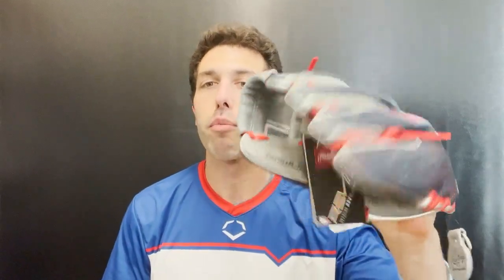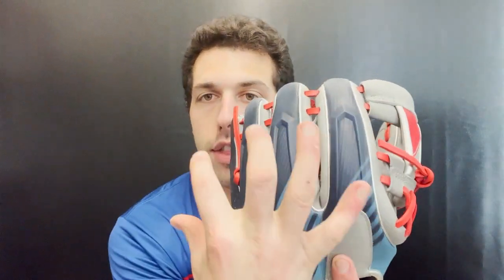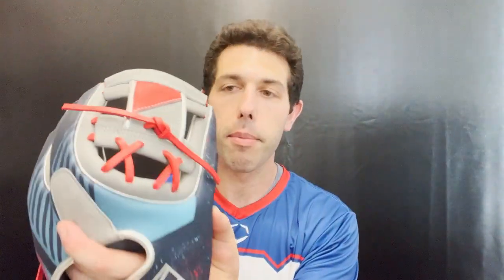Rawlings REV1X Series 11 5 Infield Glove REV204 2X 2023